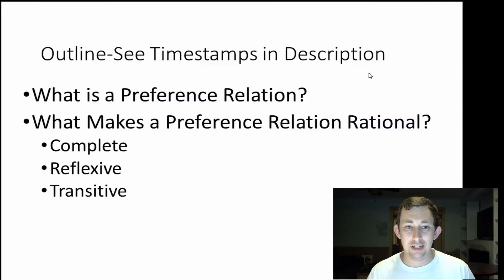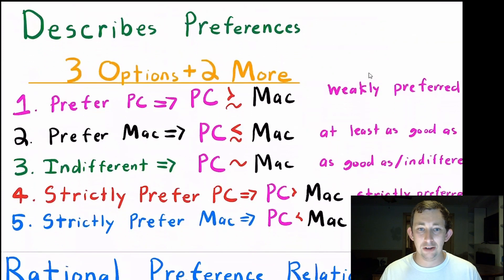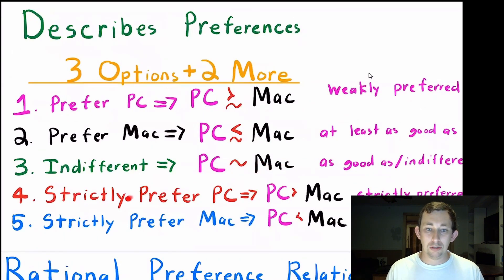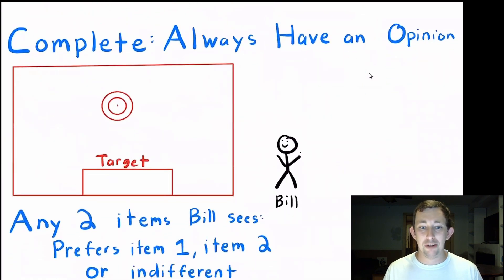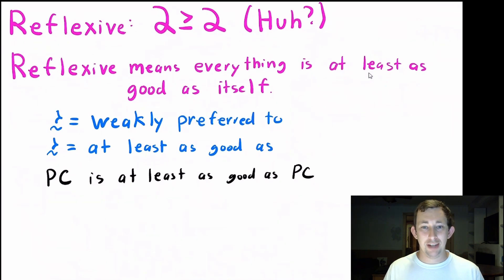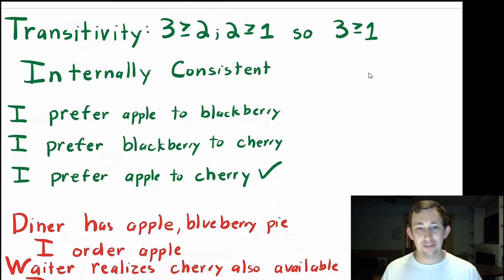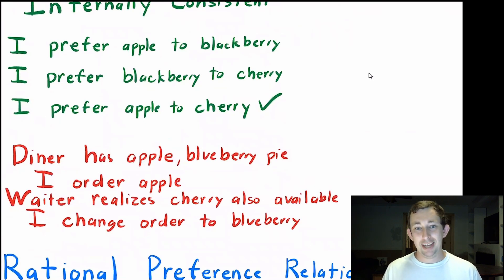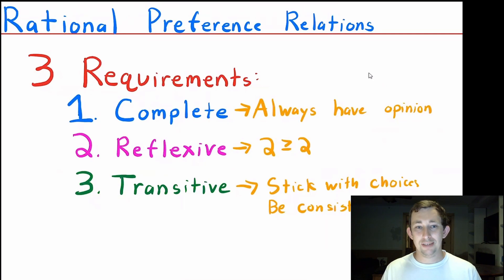THE 3 Properties of Rational Preferences in 5 Minutes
Micro Struggle | Rational Preference Relations & Rationality:
In this video I give an intuitive explanation of preference relations. I then go over the notation used with preference relations. I then talk about what makes a Rational Preference Relation, explaining what it means to have Complete, Reflexive, and Transitive Preferences.

Timestamps:
0:00 - Intro
0:12 - What is a Preference Relation?
0:42 - Preference Relation Notation
1:48 - What Makes a Preference Relation Rational?
2:00 - Complete Preferences
2:32 - Reflexive Preferences
3:12 - Transitive Preferences